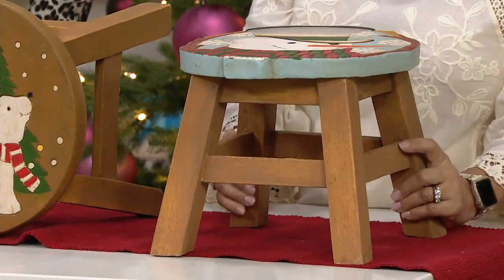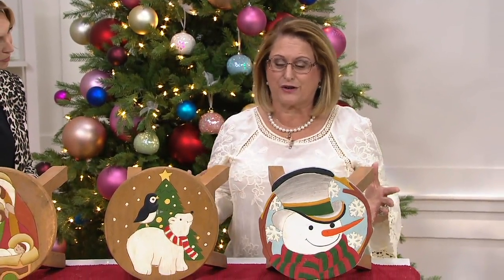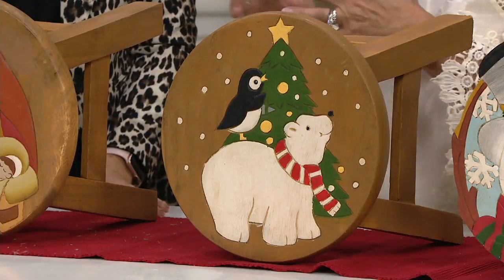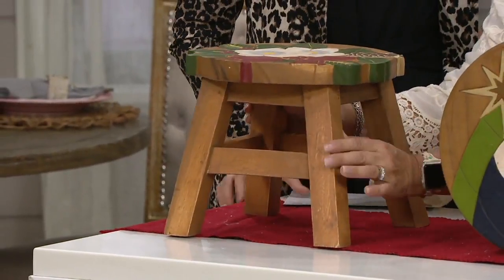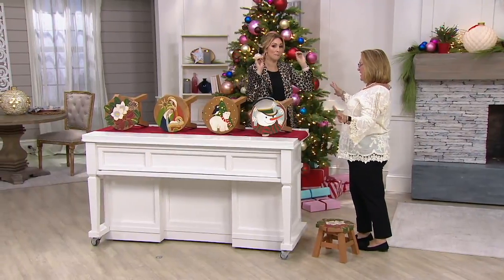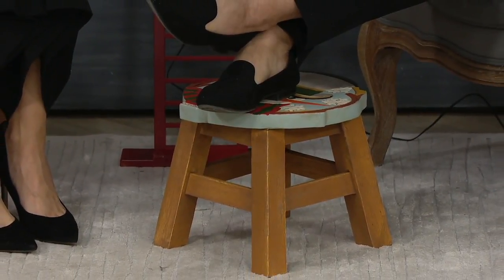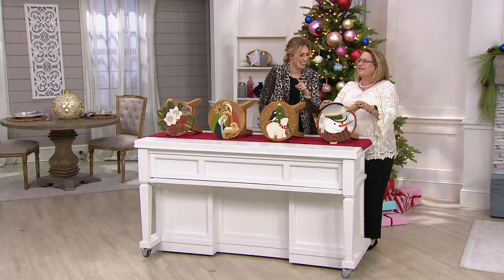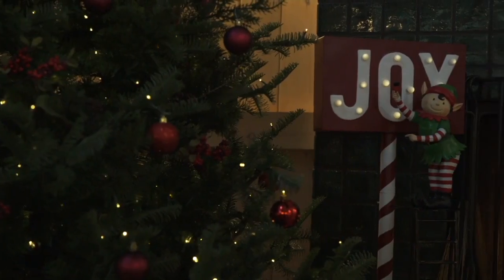Plow & Hearth Holiday Design Carved Wooden Stool on QVC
Plow & Hearth Holiday Design Carved Wooden Stool

Topped with a fun holiday design, this carved wooden stool is a sturdy spot to sit. From Plow & Hearth.